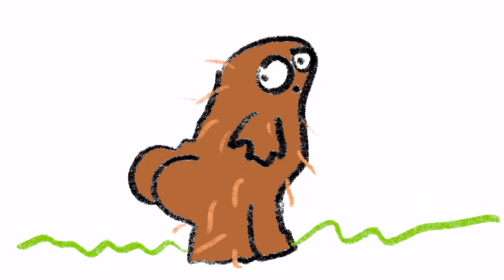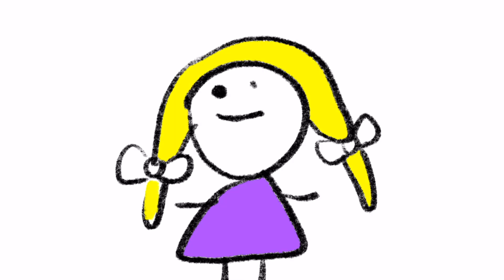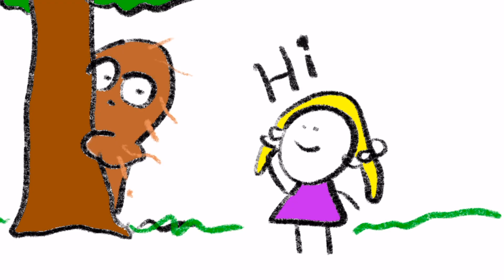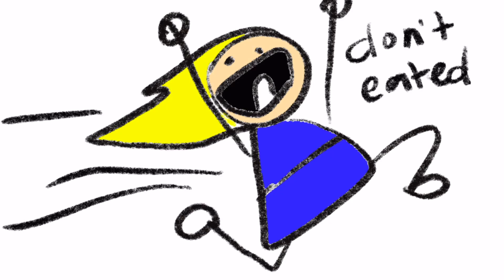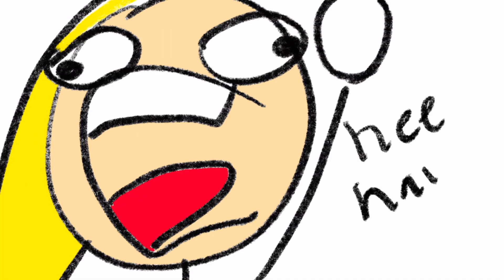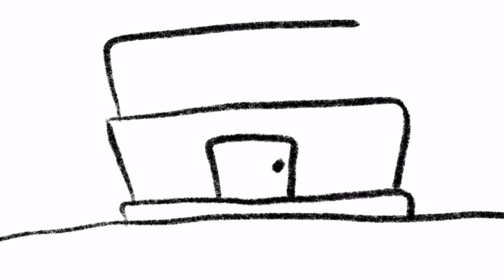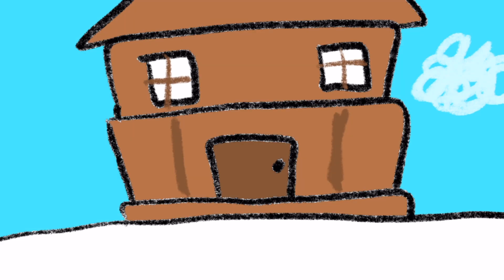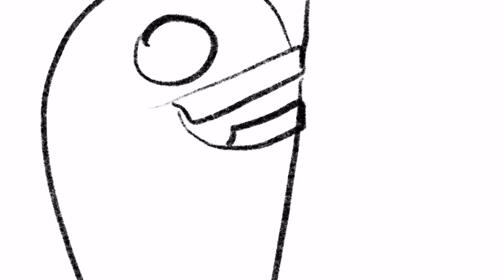Baby Alan Drawing Story Book Chapter 1 THE MONSTER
This story teller is Baby Alan and the story this chapter is about a misunderstood monster